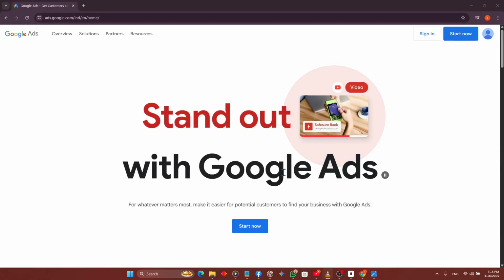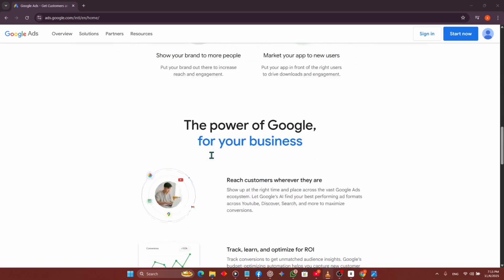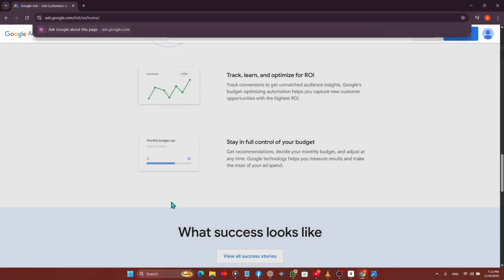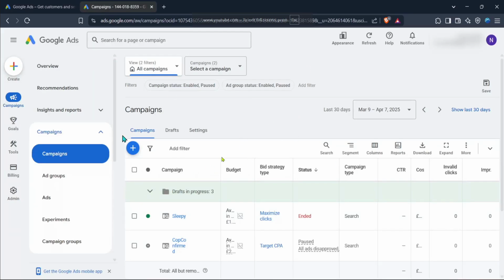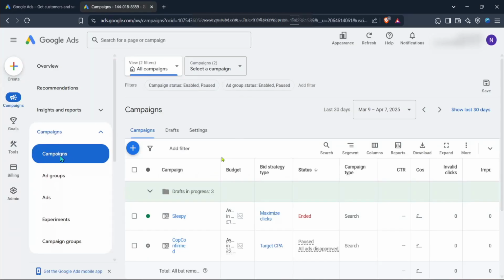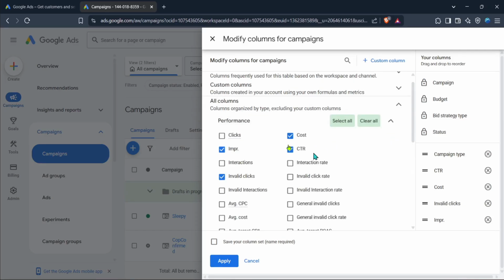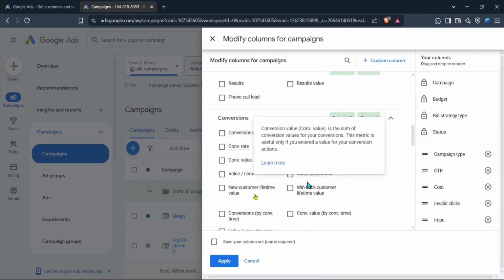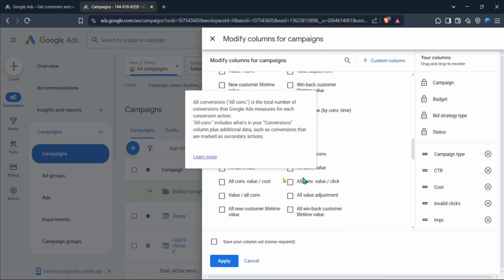How To Measure Sku Performance In Google Ads - 2025 (NEW METHOD)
How to Measure Sku Performance in Google Ads
In this video, how to measure SKU performance in Google Ads is explained step by step. You will learn how to analyze individual product performance, track conversions, and optimize ad campaigns for better results. This tutorial also covers using reports, comparing SKUs, and improving ROI by focusing on top-performing products in your Google Ads account.